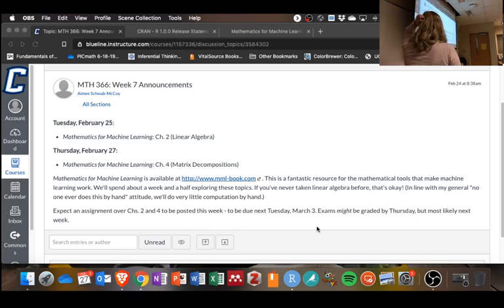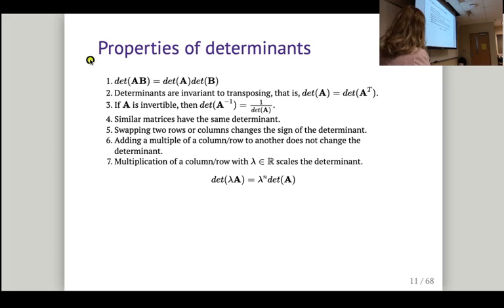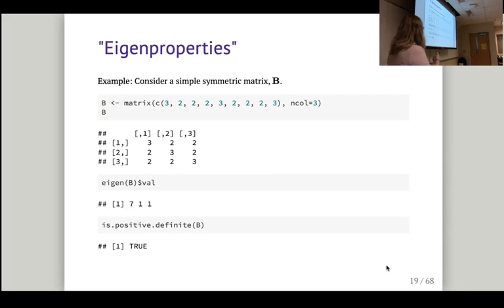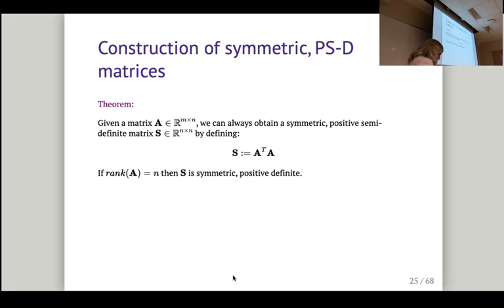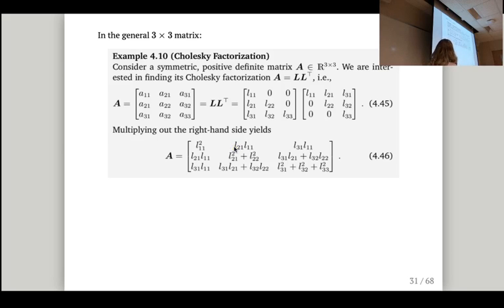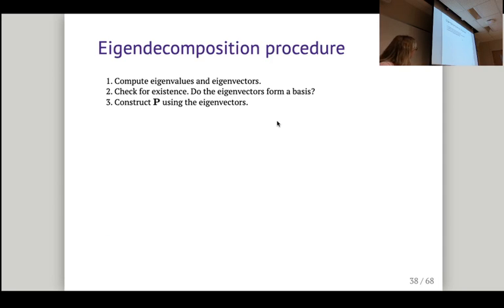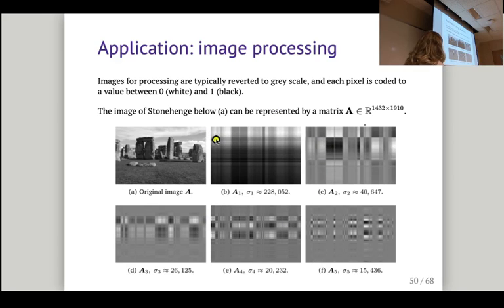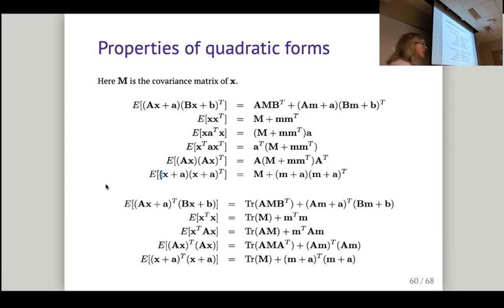MTH 366: February 27